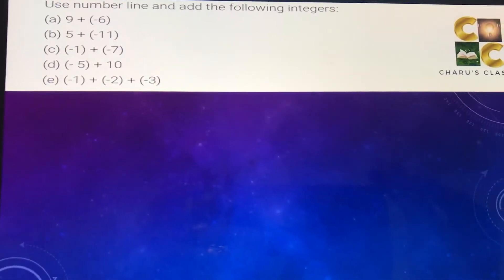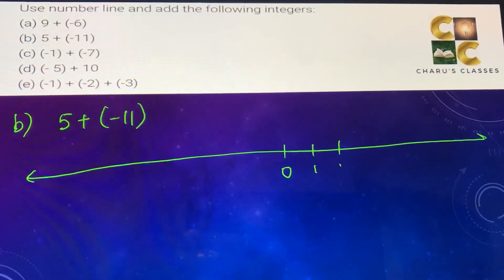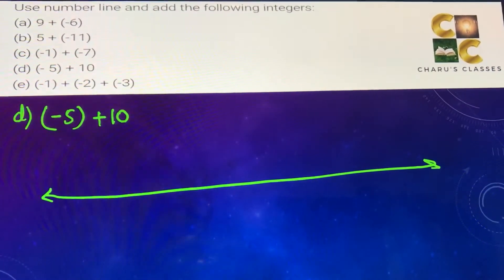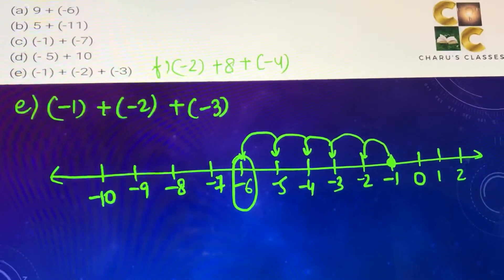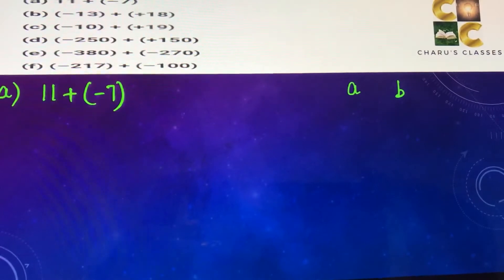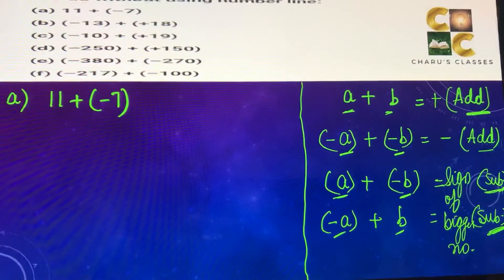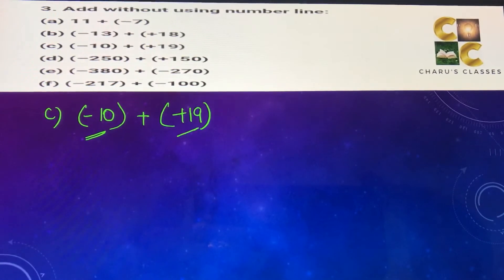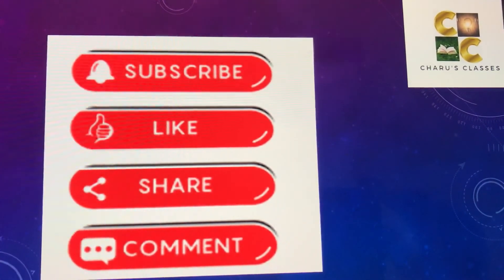Integers Exercise 6.2 Q2,Q3. Class 6 (NCERT Solutions)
Integers
Exercise 6.2
Q2,Q3
Class 6
Ncert Solutions